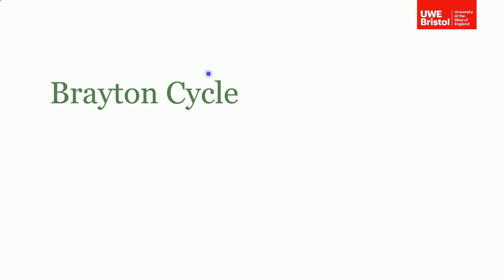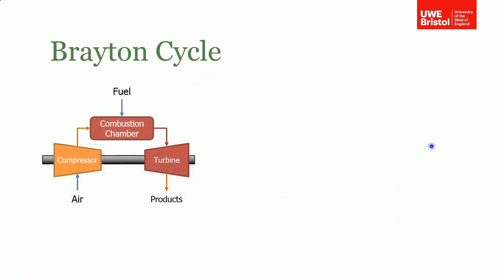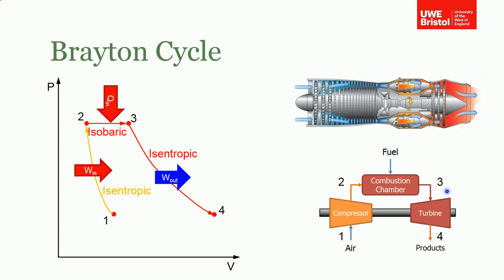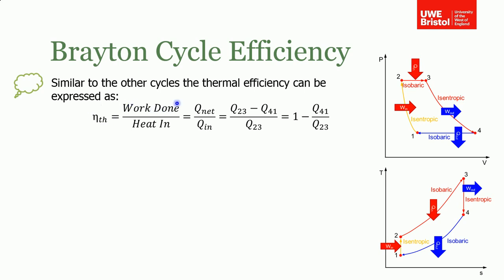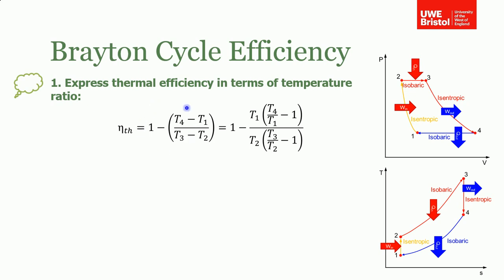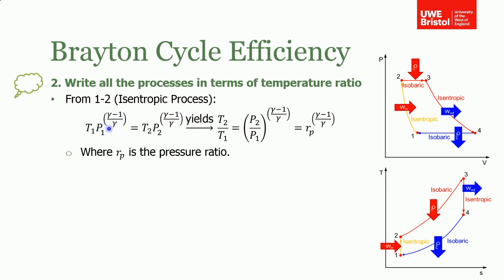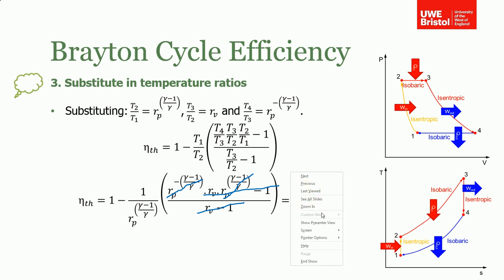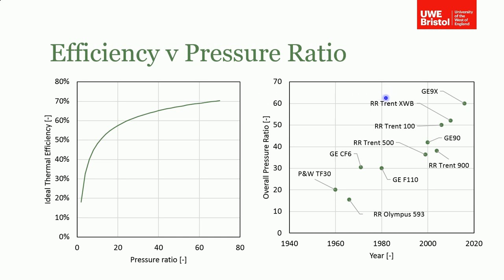Thermodynamic Cycles - Brayton Cycle (Part 4 of 4)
This video derives the thermal efficiency of the Brayton cycle